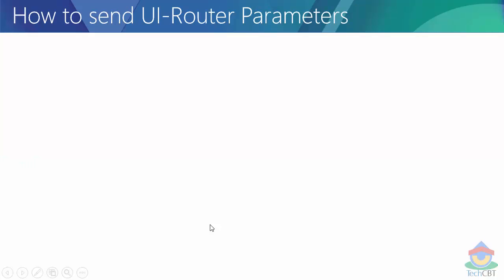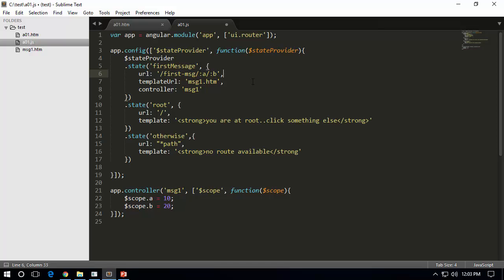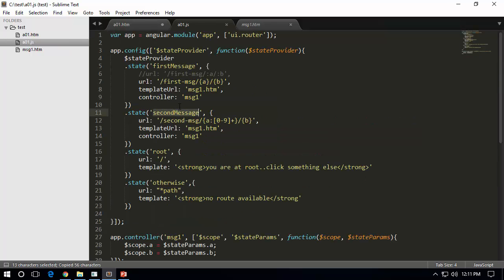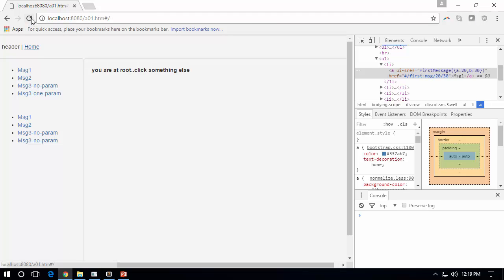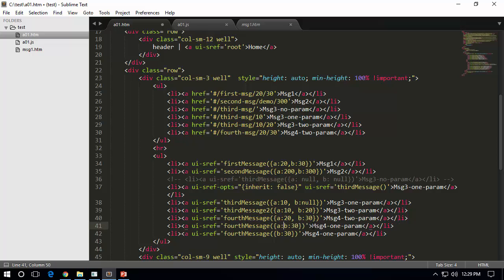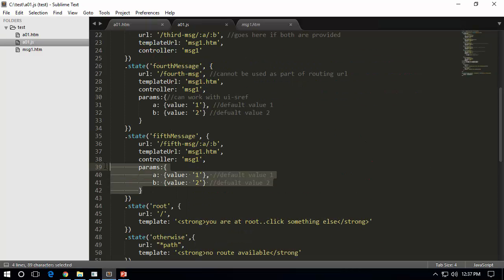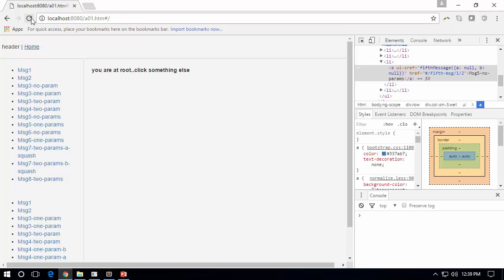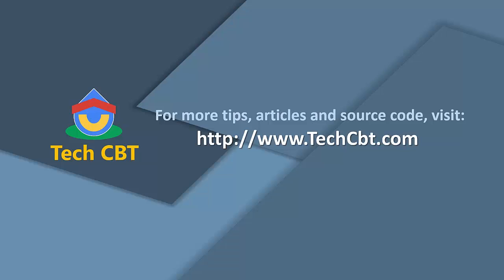AngularJS UI-Router Tutorial - Working with Parameters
-How to send parameters using UI Router (through UI Routing URL)
-How to send parameters using ui-sref
-How to use $stateParams
-How to use regular expressions in UI Routing URL
-Working with Optional Parameters using UI Router
-What is "Params" in UI Router "State"
-How to Provide default values for Parameters (using "Params" object) using UI Router
-What is squashing in UI Router
-How to use squashing with default and optional parameters
-How to use query parameters using UI Router (Query String Parameters)
-How to work with array parameters in UI Router